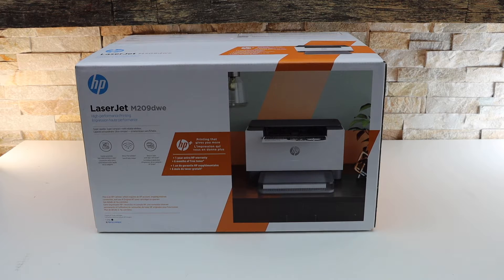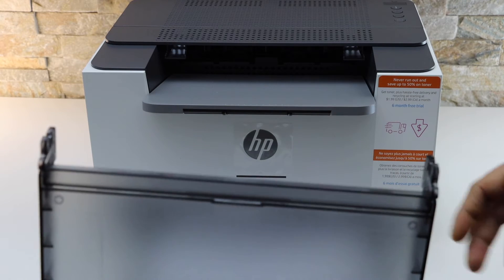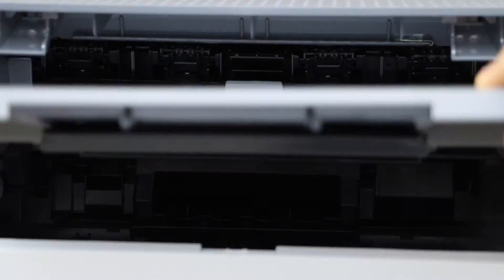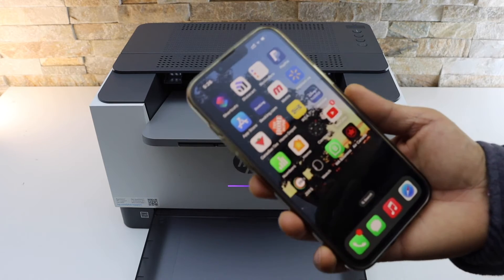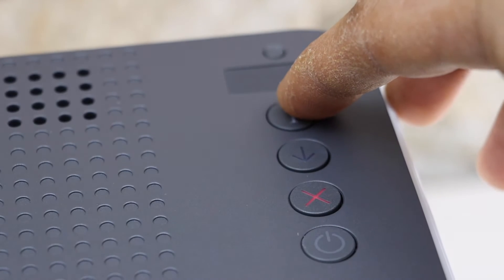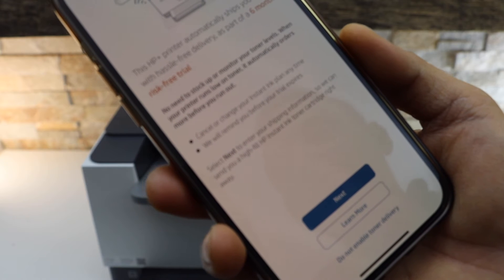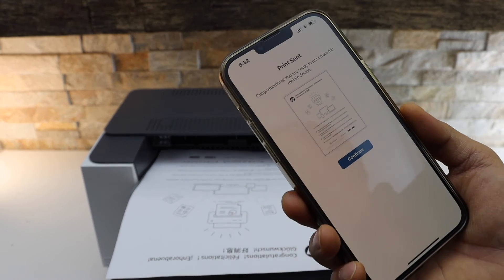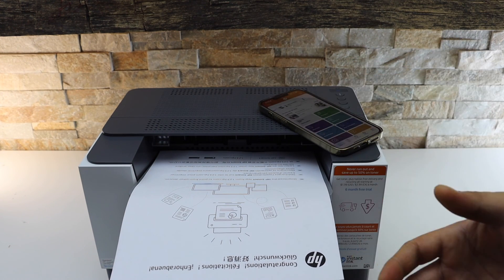HP LaserJet M209dwe Setup, Load Paper, Wireless WiFi Setup, Wireless Printing - A Complete Setup.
This video reviews the method to do the complete setup of your HP LaserJet M209dw Printer. This includes Unboxing, loading paper tray, wireless setup, adding in the HP Smart app on iPhone & wireless printing.